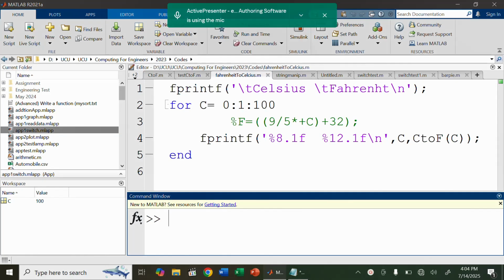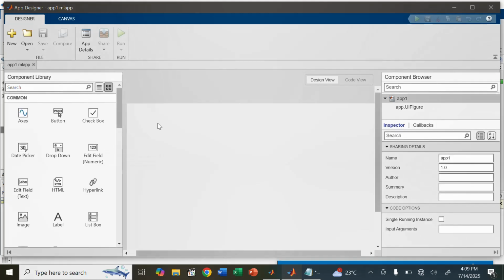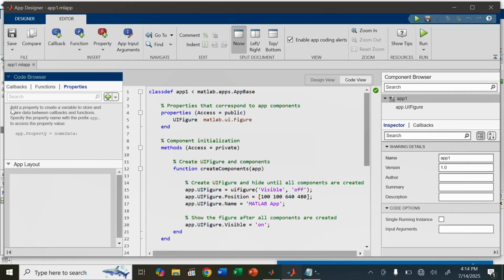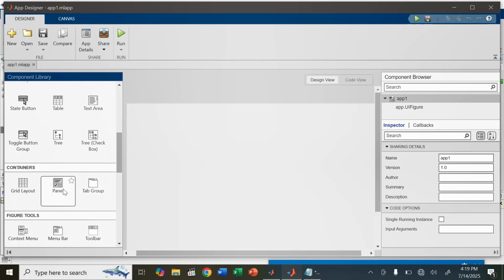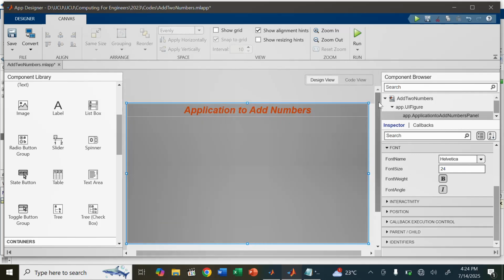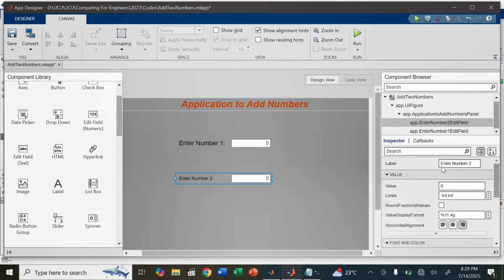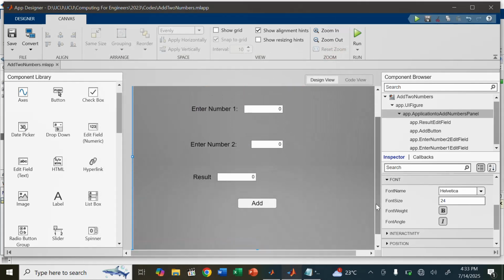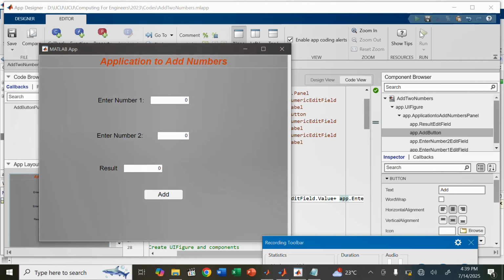AddNumbers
Develop application using appdesigner to add two numbers